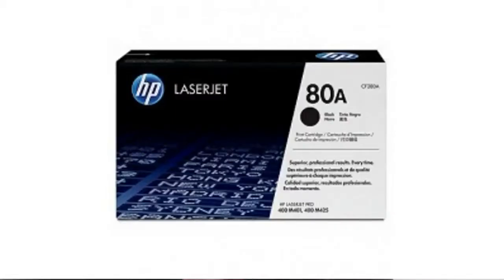Hp 80A Black Original Toner Cartridge Cf280A Cartridge In Retail Packaging Features Video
Learn about the Hp 80A Black Original Toner Cartridge Cf280A Cartridge In Retail Packaging

• brand names and alternatives for less
•  why spend more than you have to
•  customer satisfaction guarantee for 2 years

Wanna see more?